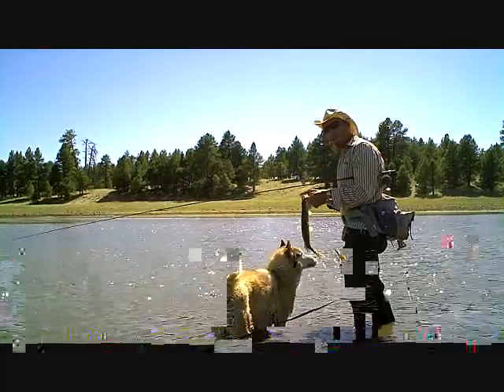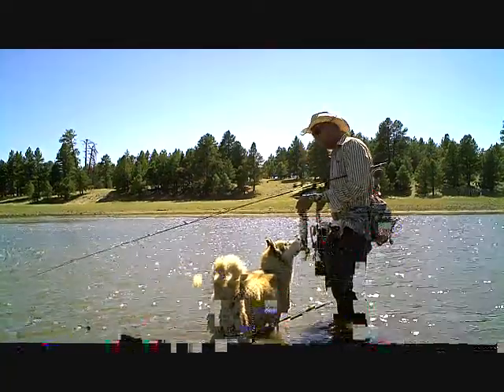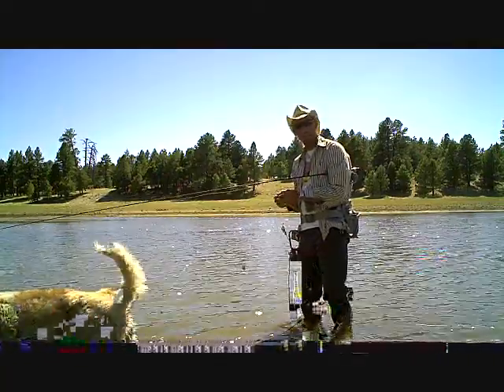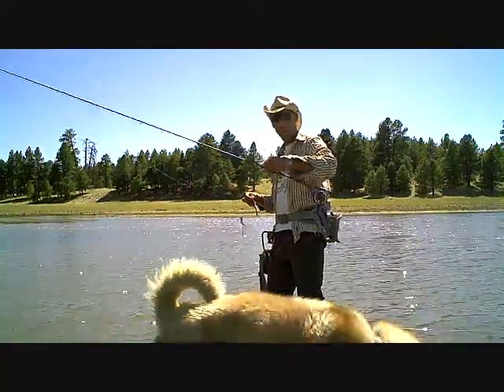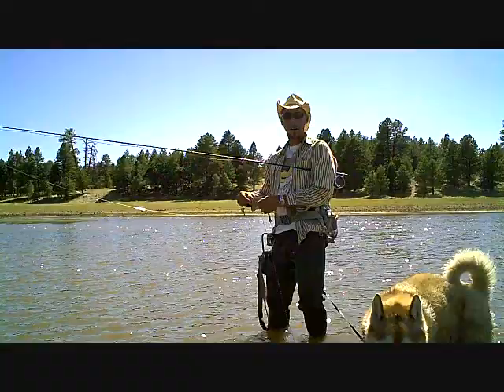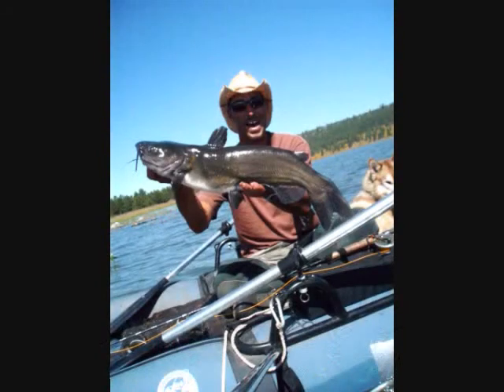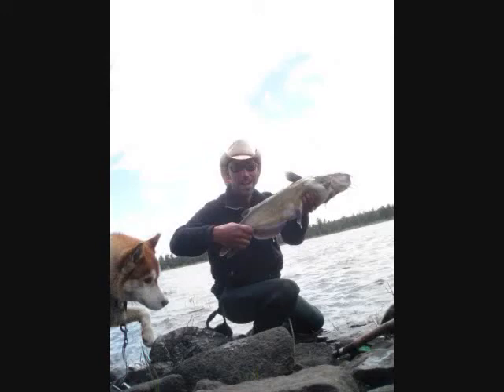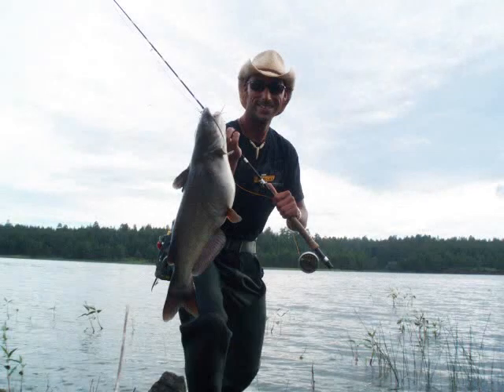FlyFishing Catfish at Lake Mary Arizona.wmv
Catch Big CatFish at Lake Mary Az, While FlyFishing for Northern Pike. Host "Happy" of "Northern Pike FlyFishing Flagstaff Arizona"  DVD hooks up with a small Pike while exlpaining the other fish species catchable by FlyRod in Lake Mary, followed by photos of Big CatFish caught by FlyRod in the lake.